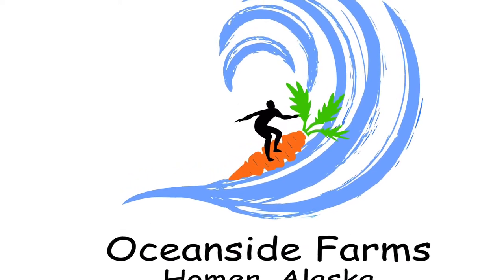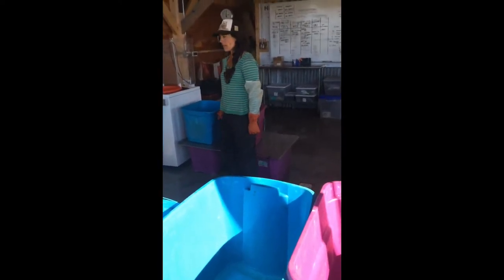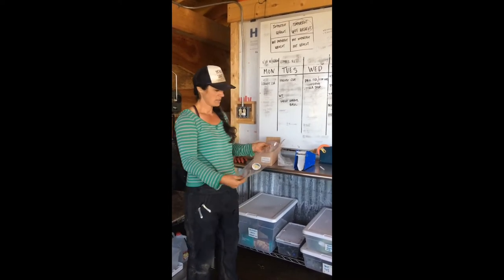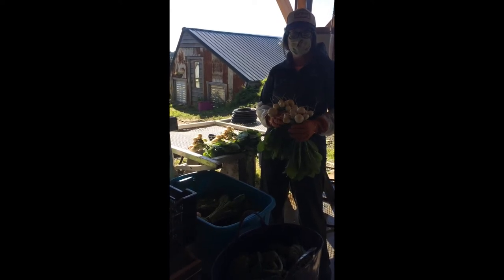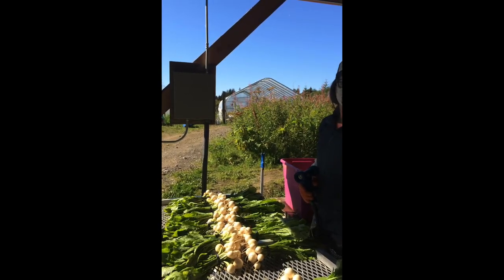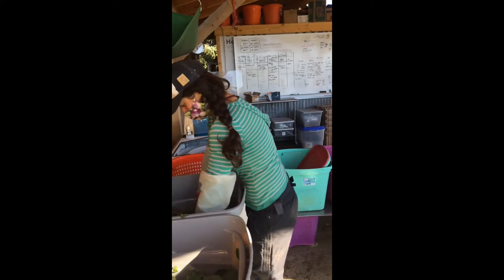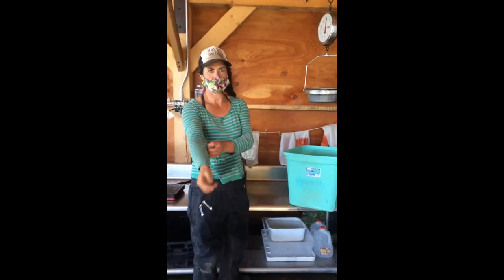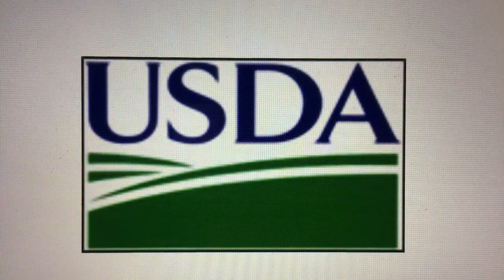Produce Processing at Twitter Creek Gardens in Homer, Alaska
If you have a small market farm, you realize that it not only takes a lot to grow vegetables, but to wash, pack, store and sell the produce.  How can we do that efficiently?  Oceanside Farms created this video interview with the gals at Twitter Creek Gardens that will provide some practical ideas and inspiration from them and at their pack station in 2020.  Farmers are all so busy and hard working, we appreciate it when we get a chance to exchange ideas and learn from one another!